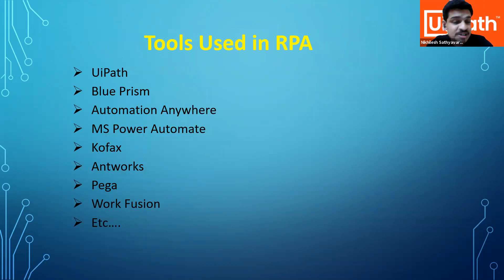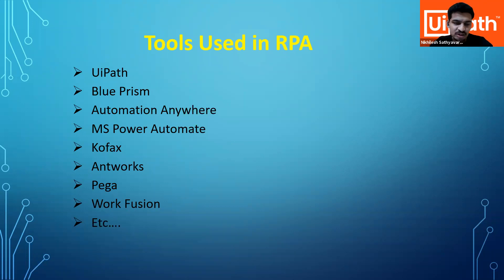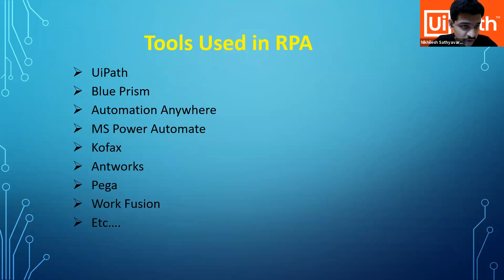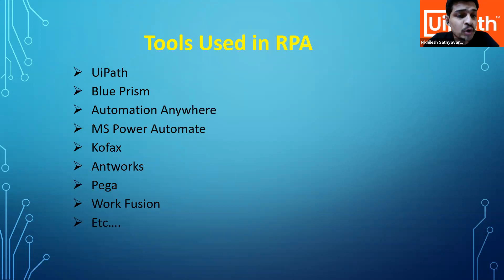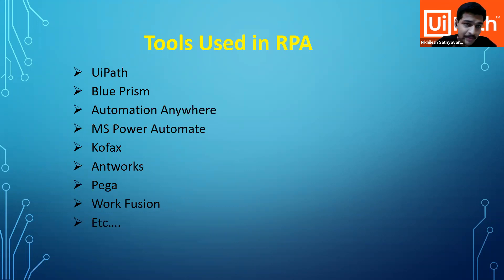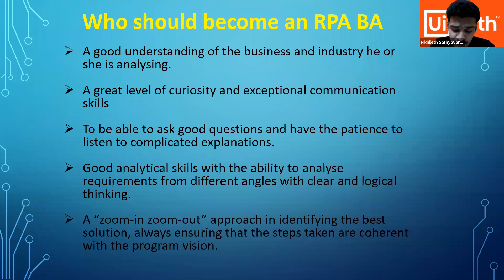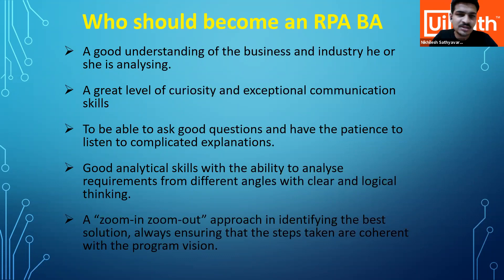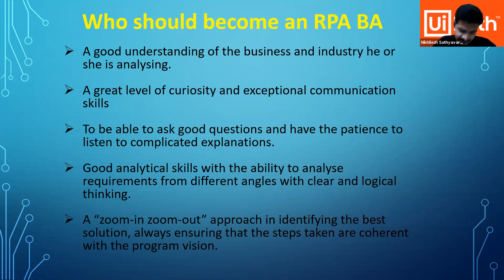RPA Business Analyst Workshop - Day 1 - Career as RPA BA and SDLC in RPA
Hello Everyone,
Are you looking for content on RPA BA here you go...

RPA Business Analyst Workshop Day 1:
Career as RPA BA and SDLC in RPA, we will deep dive into the following topics.

Speakers:  Nikhilesh Sathyavarapu and Shivani Pawar

1) Who is RPA BA.?
2) Importance of RPA BA in RPA Projects.
3) Roles and Responsibilities of RPA BA.
4) Skill-Set Required to become RPA BA.
5) Different Aspects of a RPA BA in the RPA Implementation.
6) What is SDLC and Phases of SDLC in RPA
7) Why SDLC is required in RPA and Importance of SDLC in RPA projects
8) Challenges in SDLC of RPA projects and how to overcome it.
9) Different Important techniques to follow in RPA Project Implementations especially from BA.
10) Many more.

Hope you like this workshop/video.